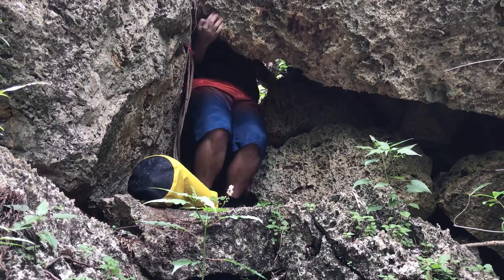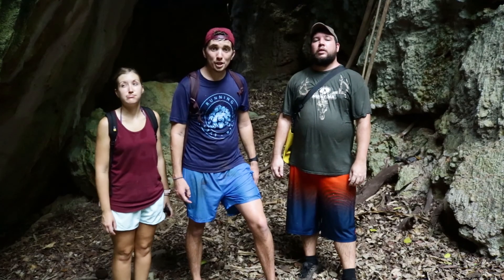Best Hike on Saipan - Part 2 - Where Are We?!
Pastor Mat, Pastor Justin, and Victoria finally complete the hike they started two weeks prior. Where does it lead them to? Did they make it to the end?  Wherever they are, they think it is one of--if not the best--hike on the island.